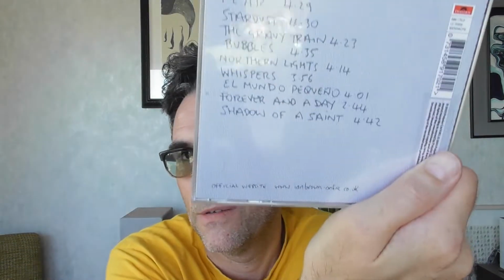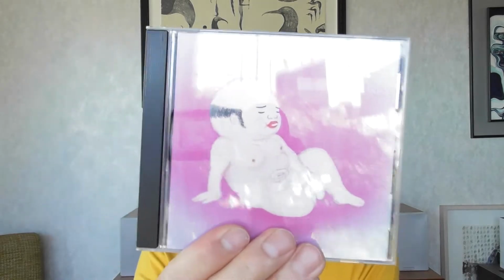My CD Collection - Alternative / Indie section - The G's - K's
Below are the albums I talk about from the G's - K's section in my Alternative / Indie music collection (musician/band - title of album). Have a cup of tea and relax...

Grizzly Bear - Horn Of Plenty
Grizzly Bear - Painted Ruins
Grizzly Bear - Shields
Grizzly Bear - Veckatimest
Grizzly Bear - Yellow House
Ian Brown - Music Of The Spheres
Jim O'Rourke - Bad Timing
Jim O'Rourke - Eureka
Jim O'Rourke - Insignificance
King Biscuit Time - No Style

Long live the physical format!